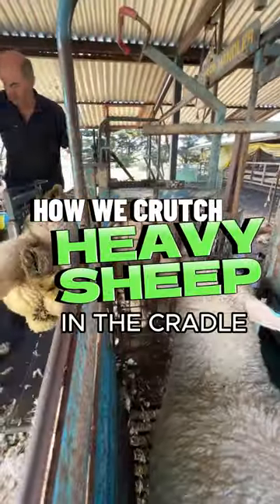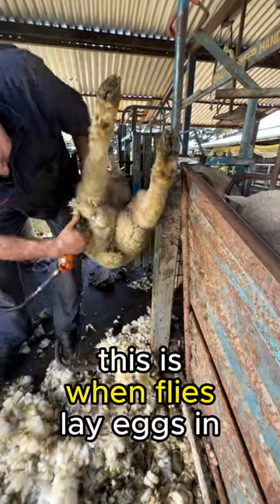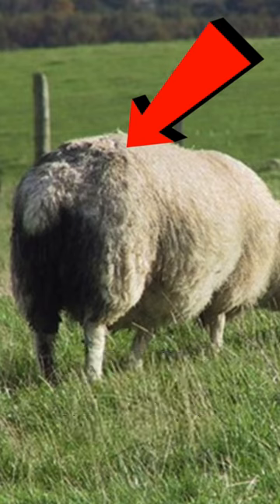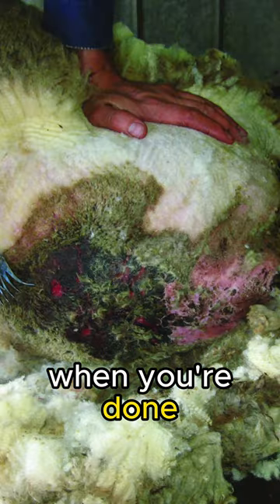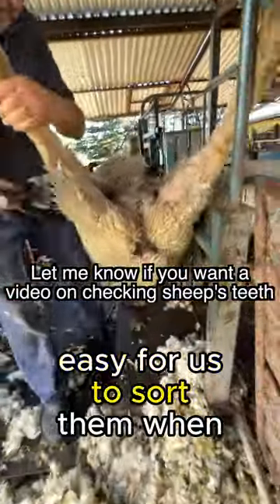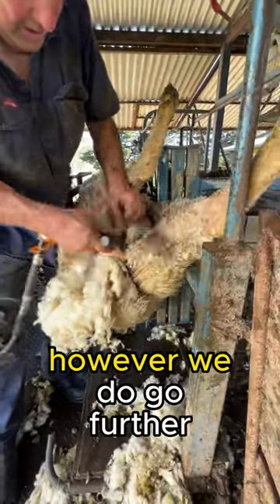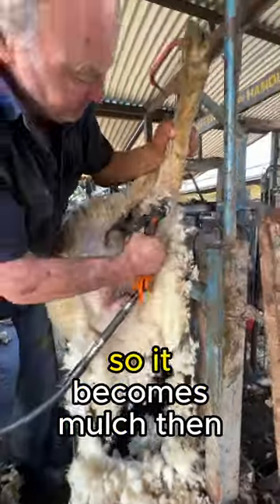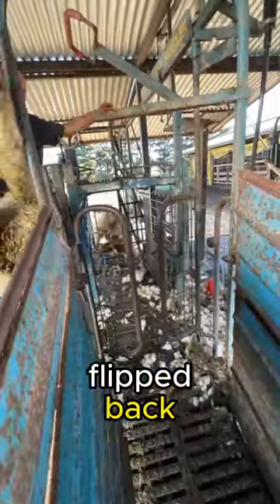Life Saving Brazilians!